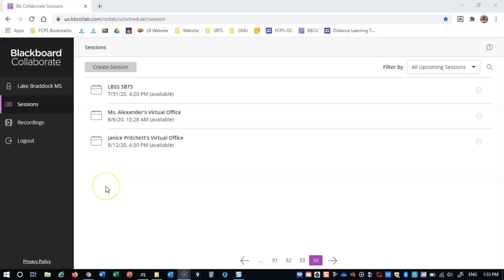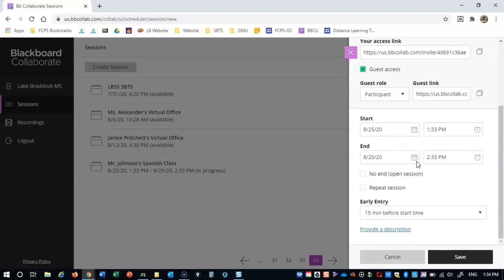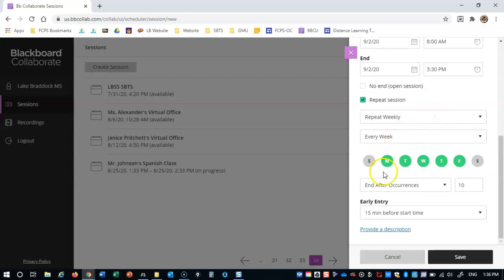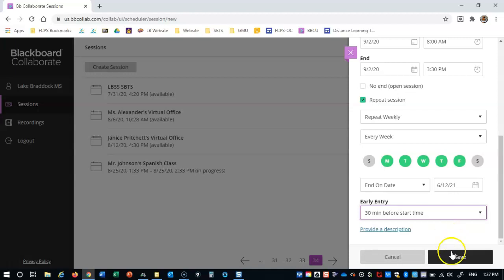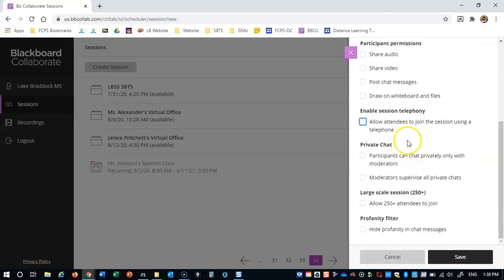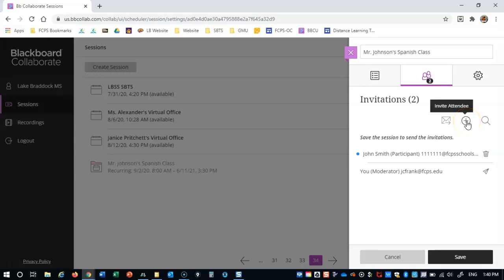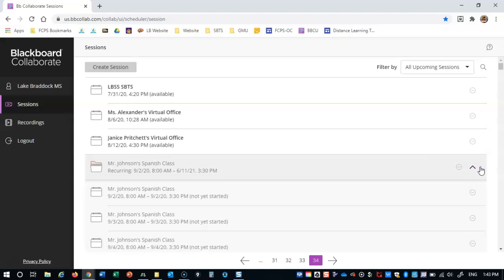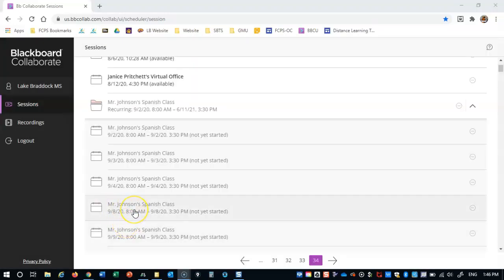Recurring Sessions in BBCU